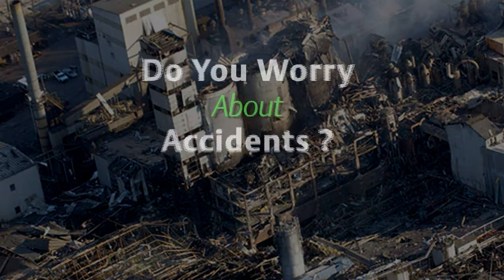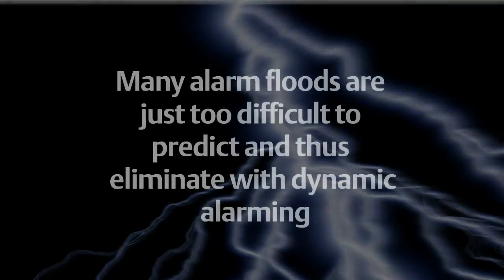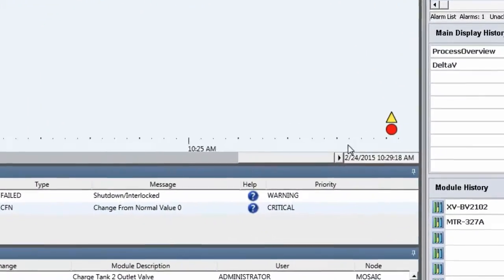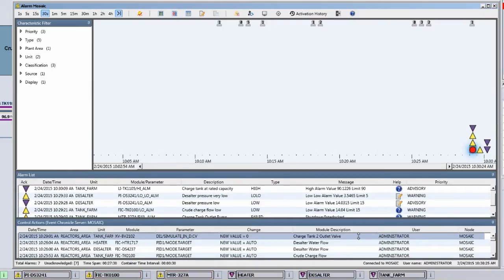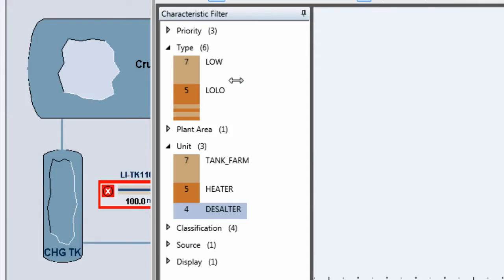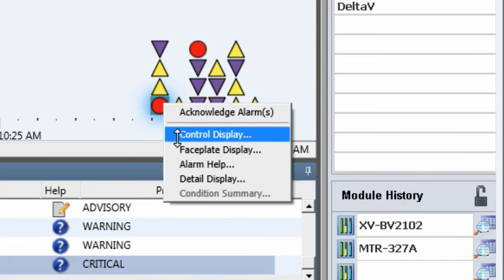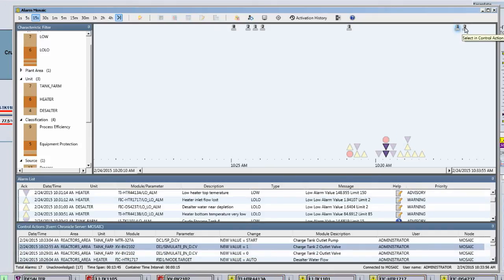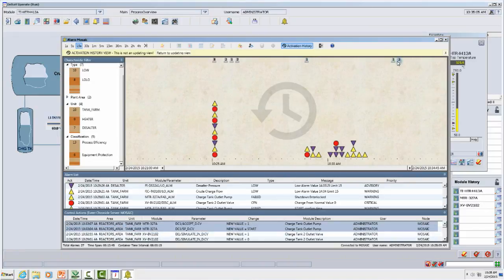Alarm Management with DeltaV Alarm Mosaic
This demonstration shows how the Alarm Mosaic application in Emerson's DeltaV distributed control system (DCS) helps process system operators effectively manage an alarm flood, providing   information to help track probable causes, take appropriate actions, and report the event and actions to subsequent shifts.